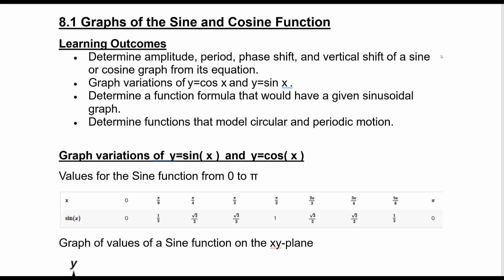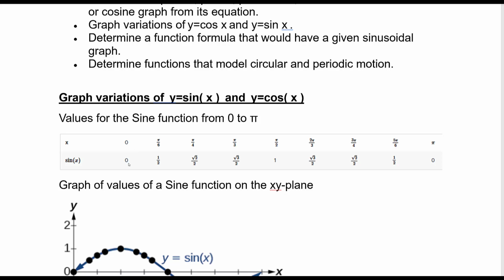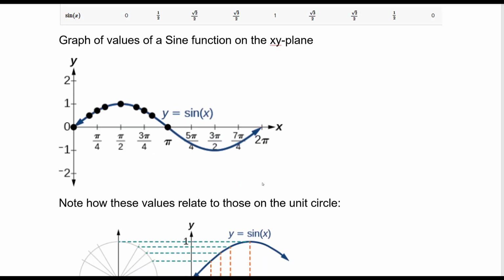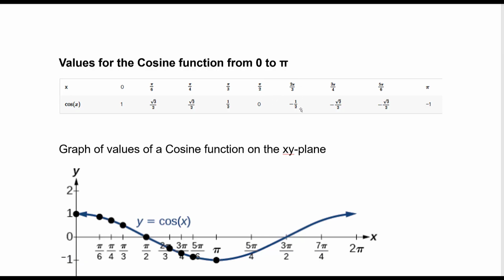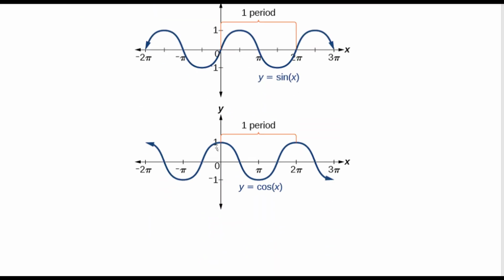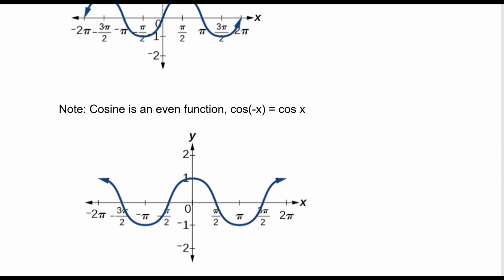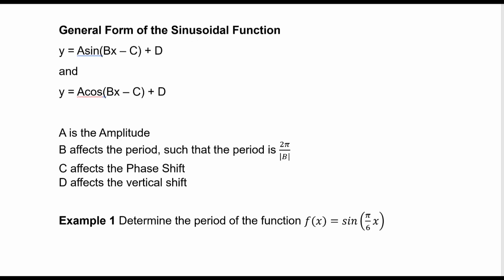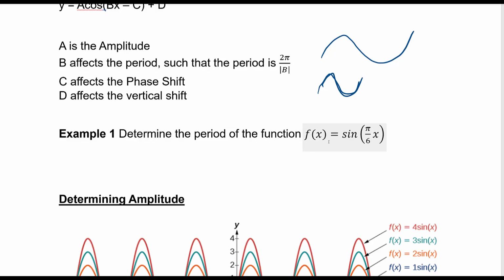Math 127 8-2 Graphs of Sine and Cosine Functions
In this video we look at the basics of the sine and cosine functions. The opening screen says 8.1, but this is from 8.2. I made a typo, oops.